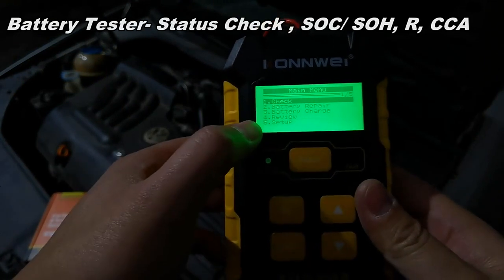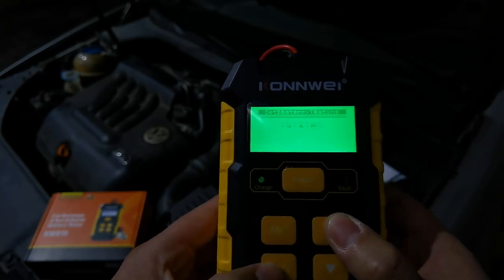KONNWEI KW510 12V Car Battery Charger Battery Tester Data Analysis Rechargers Repair Tools for Auto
KONNWEI KW510 12V Car Battery Charger Battery Tester Data Analysis Rechargers Repair Tools  for Auto Cranking /Charging System
PRICE: USD $76.21